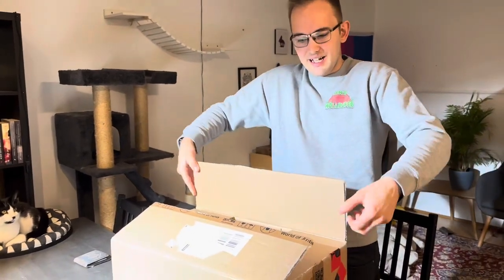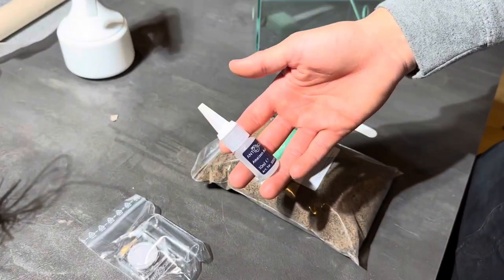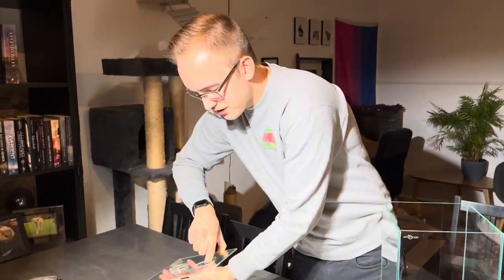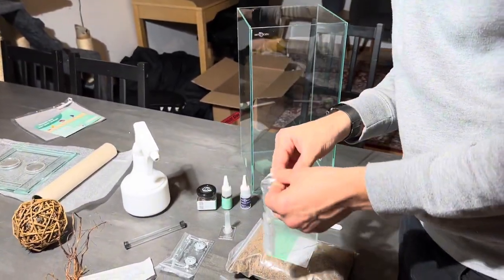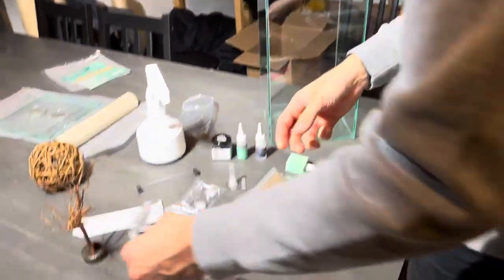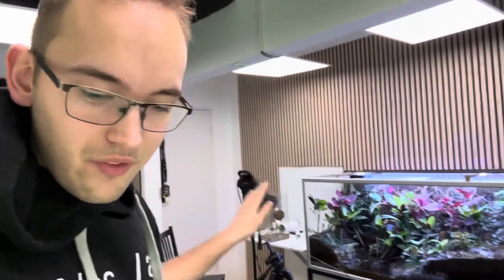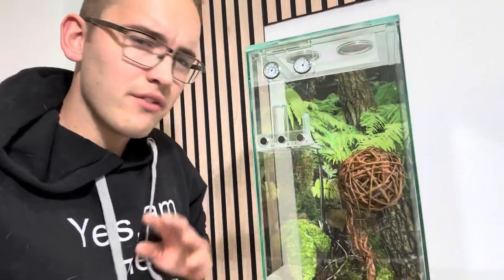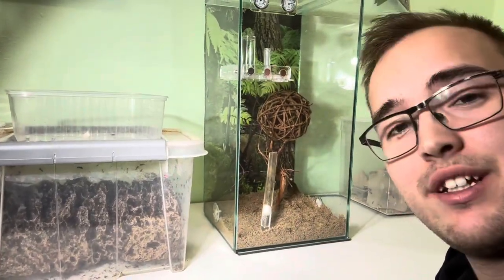MASSIVE Package With New Ants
Colony and setup from ant store world of ants!

Ant Holleufer Merch!

• WaKooshi - ANTHOLLEUFER (10%)
• Ant Antics ANTHOLLY2023 (one use and queen ants only)

I’m a YouTuber who strives to showcase the exciting life of an ant through vlogs, DIYs, unboxings and reviews. My main focus revolves around my own colonies! I will also make tips and tricks videos for both beginners and more experienced ant keepers – it’s an adventure for both you and me.